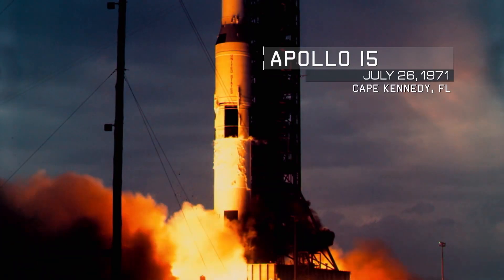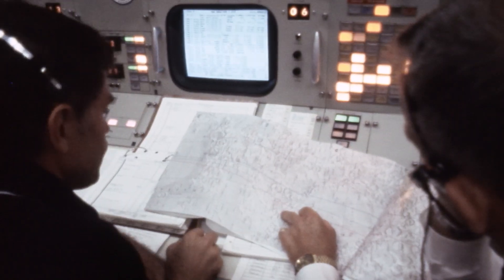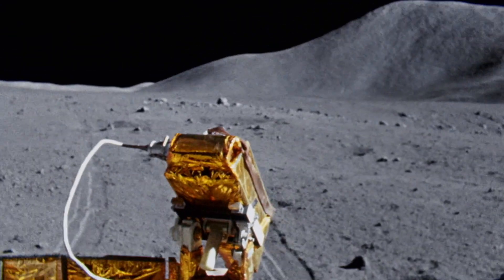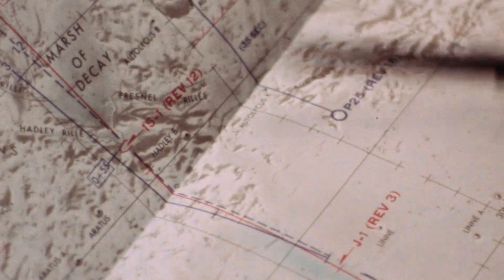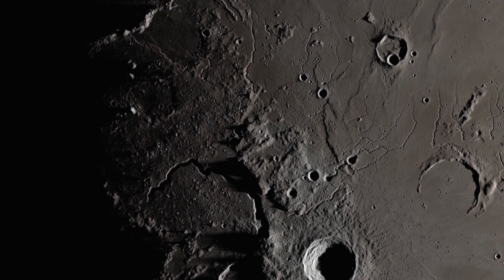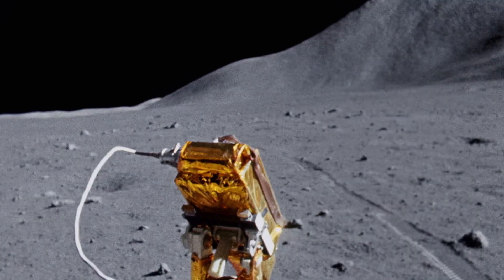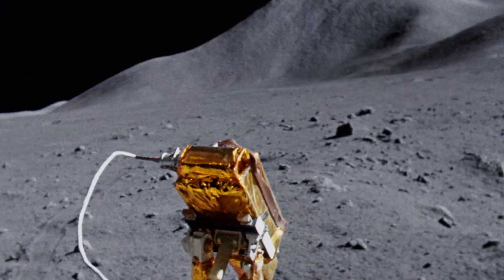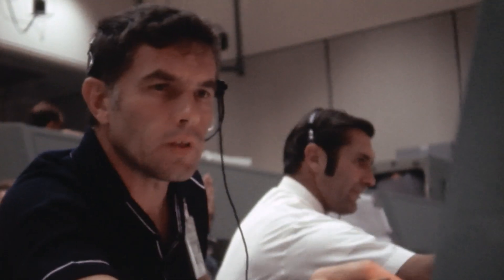What This Rock Sample Tells Us About the Moon 🌙 Apollo's Moon Shot | Smithsonian Channel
The astronauts of Apollo 15 stumbled across a dazzling geological find: a white rock, thought to have been part of the early crust of the moon. NASA dubbed it the ‘Genesis Rock.’